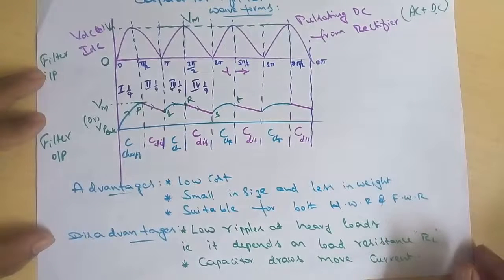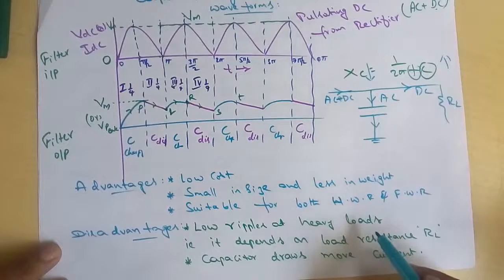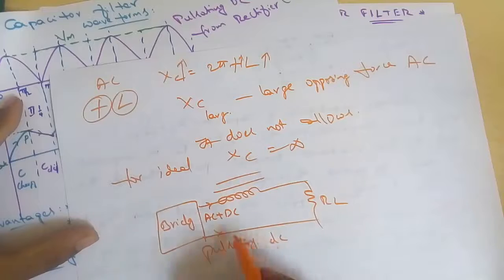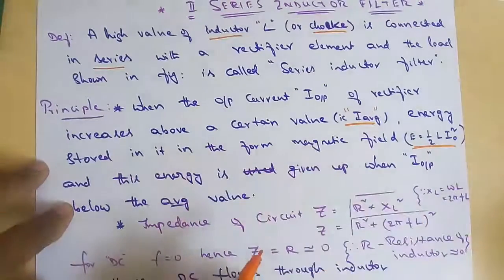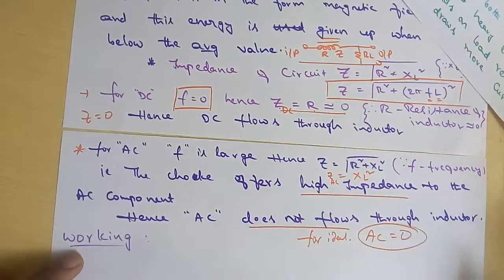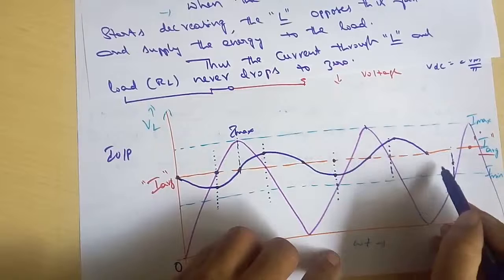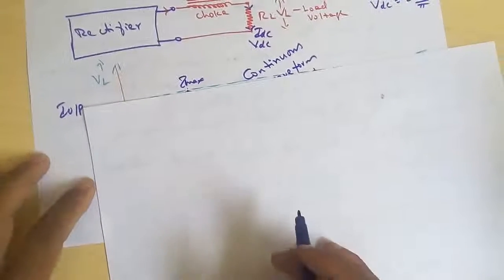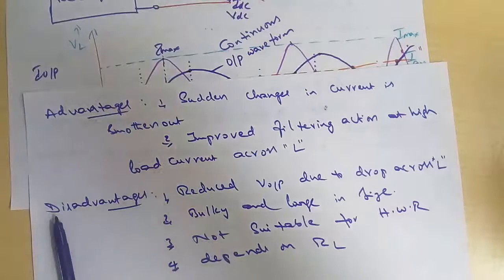BSc V sem Network Theorem 16